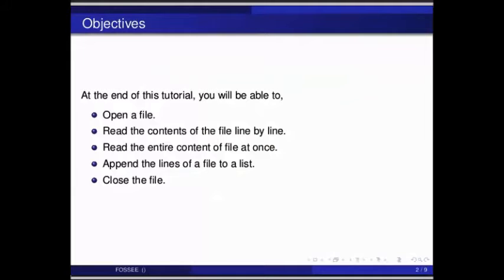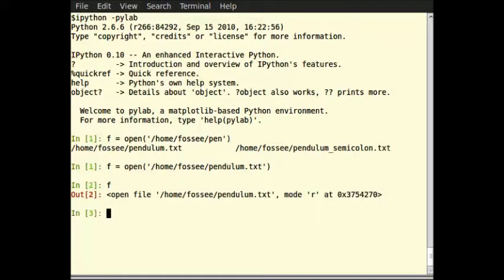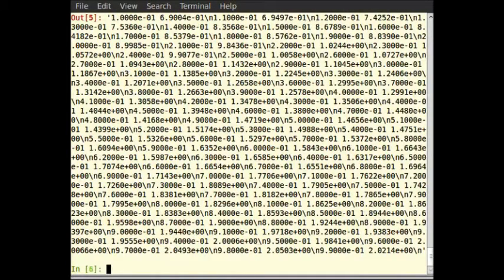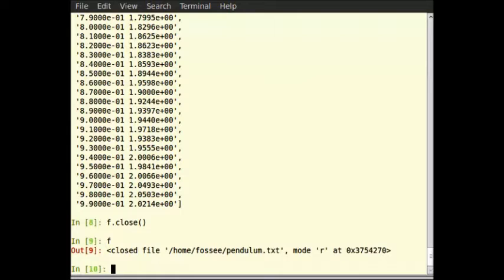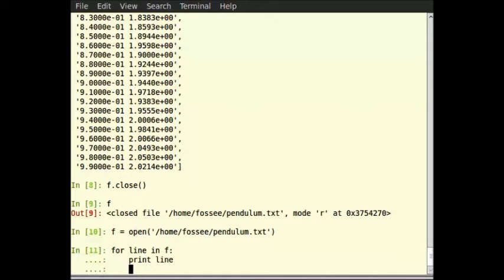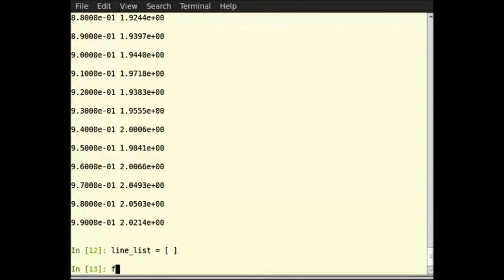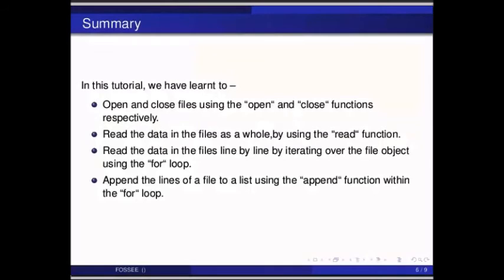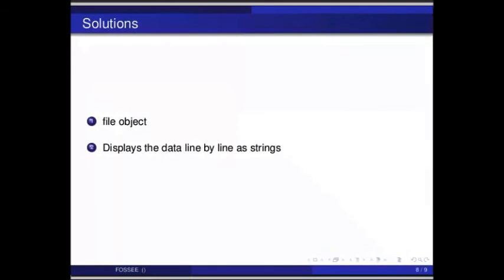3.4 getting started with files